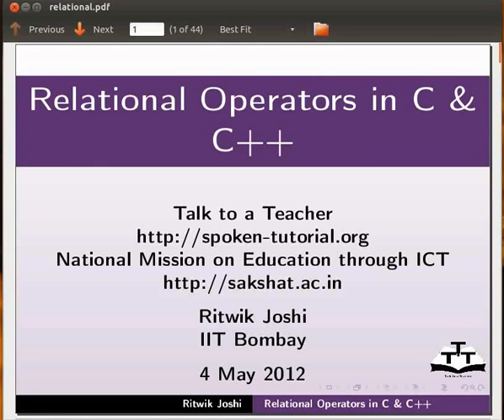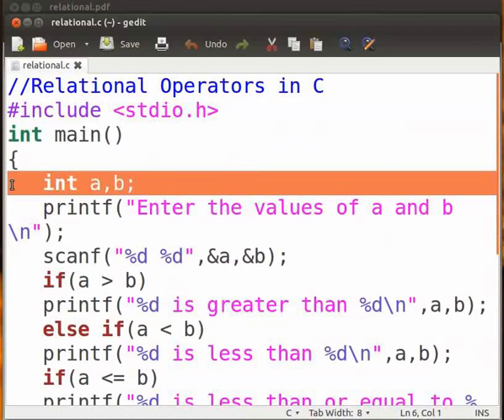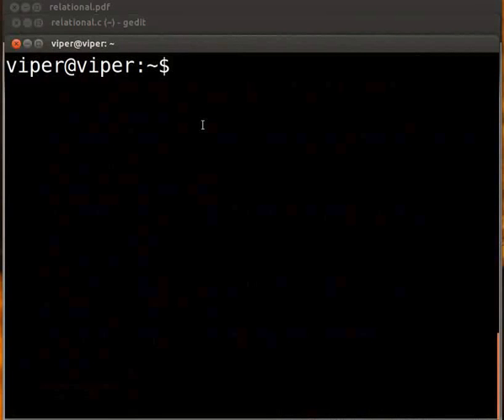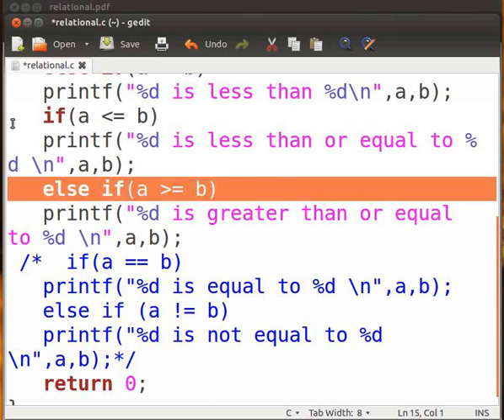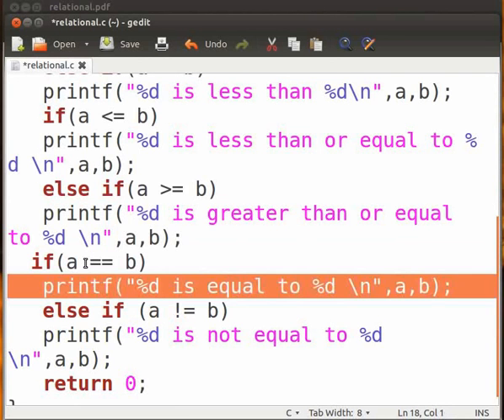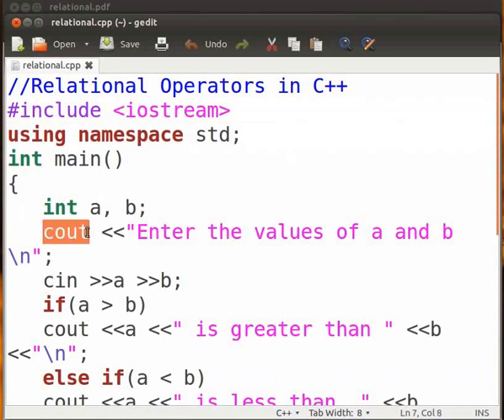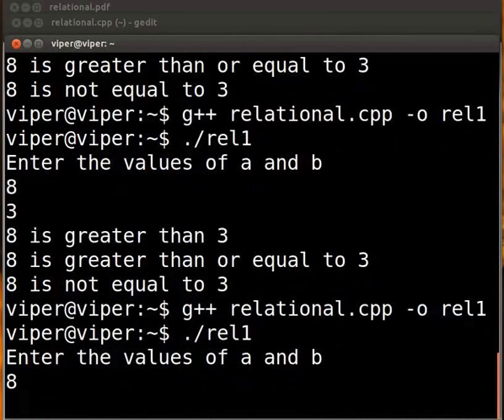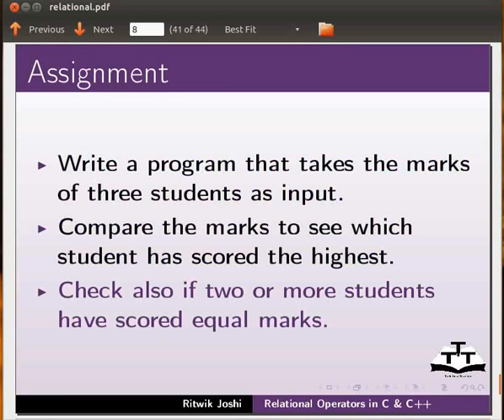Relational Operators English Part 10